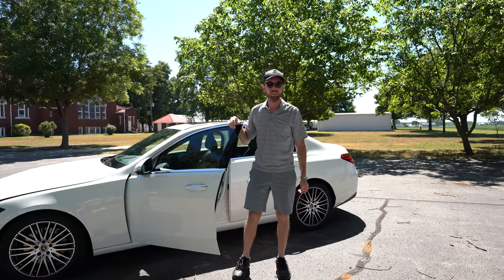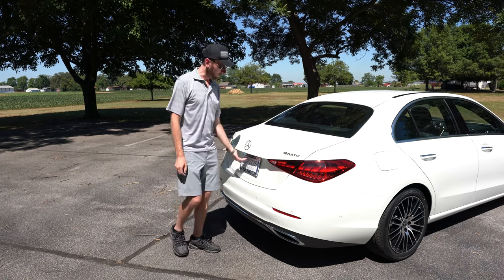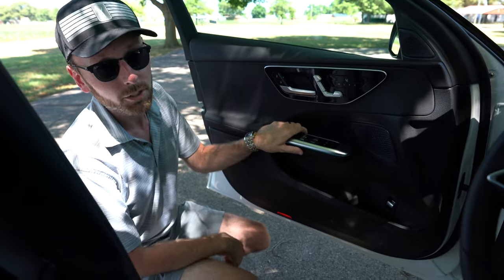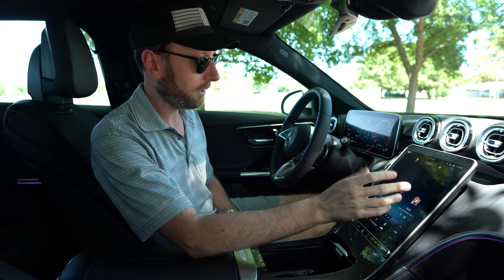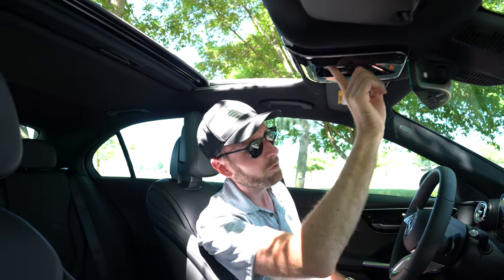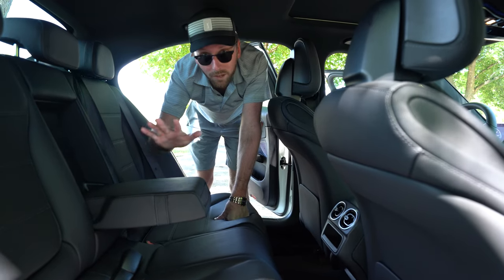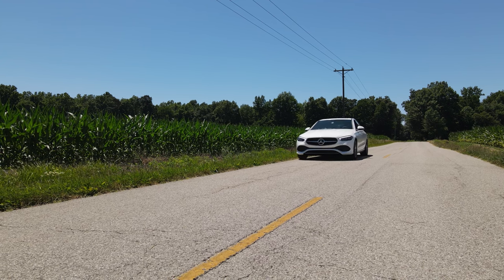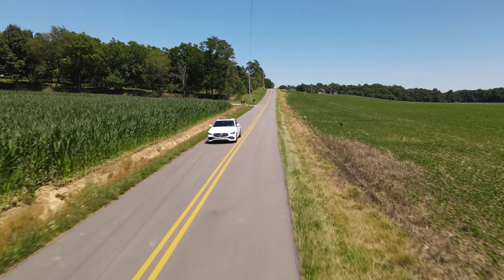2022 Mercedes C Class Review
A review of the all new, redesigned, 2022 Mercedes C300. And apologies for the long intro, we actually tried removing it after creating the video, and ended up with corrupted files, so this is what we got stuck with. It is at least a kind of cool intro??? We think so anyway :-)